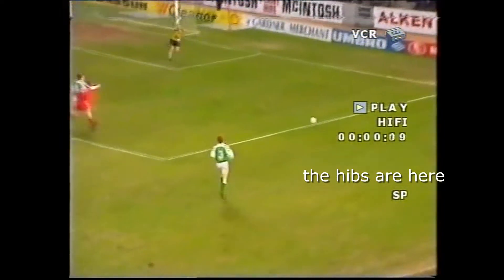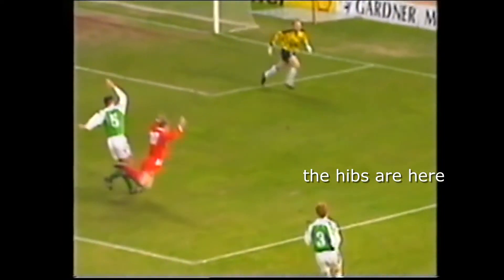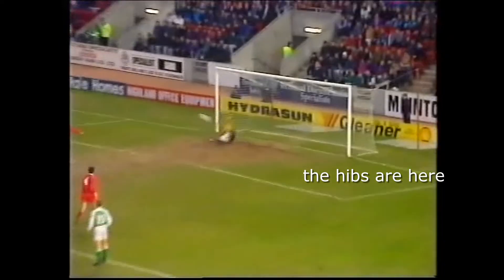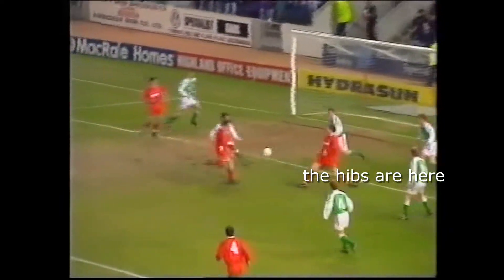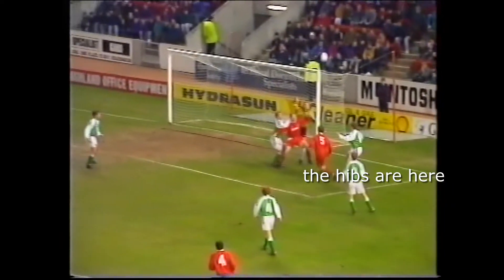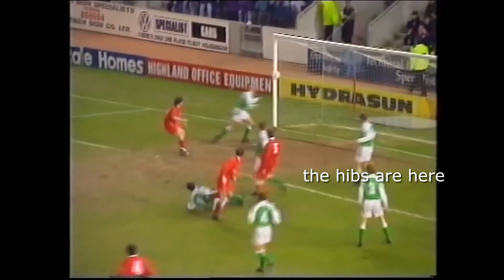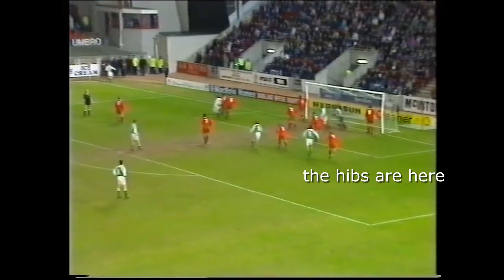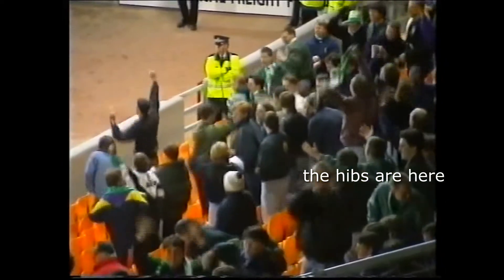Aberdeen 2 Hibs 3 - March 1994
Great match...